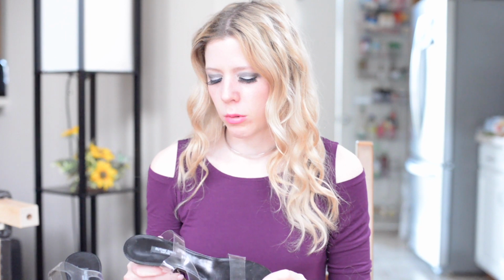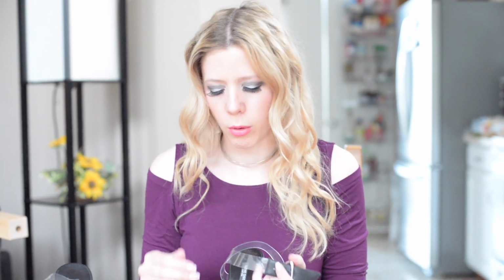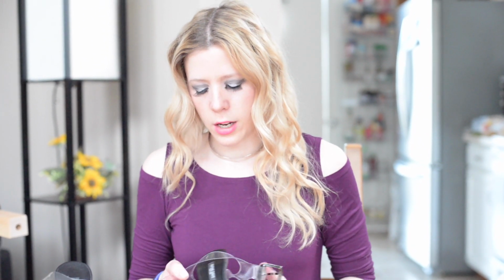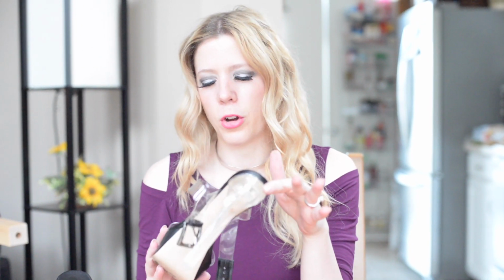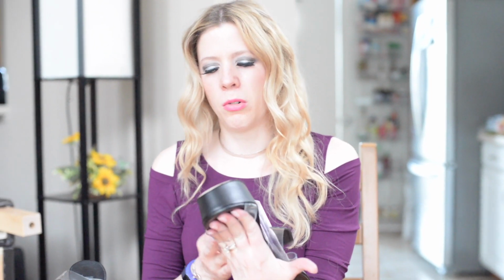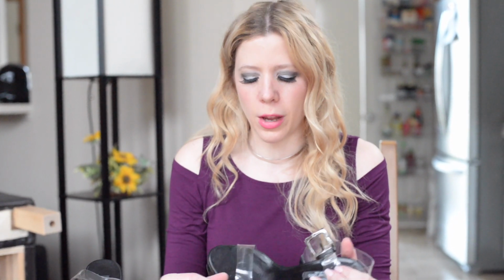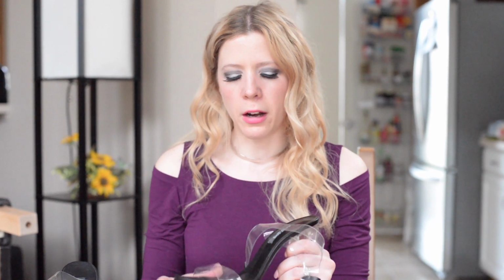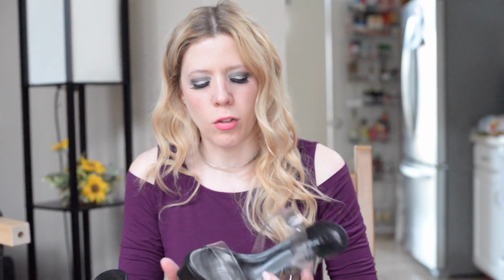Ruthie Davis Tati Platform Heel Review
I review a different designer, Ruthie Davis. I have never owned a pair of her shoes. These are unique with a PVC strap and a small leather detail. These have a square heel that has a unique profile. I'll post a generic walking video so that you can see how these look.

PVC was initially really tight, but these stretched well. Initially seem like this will be a great shoe!